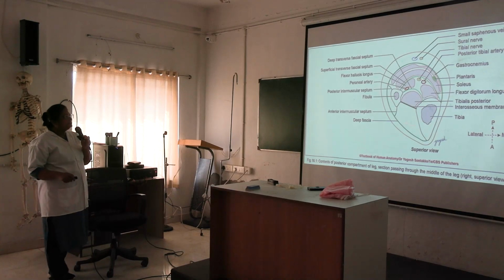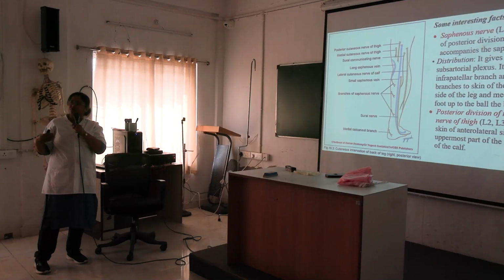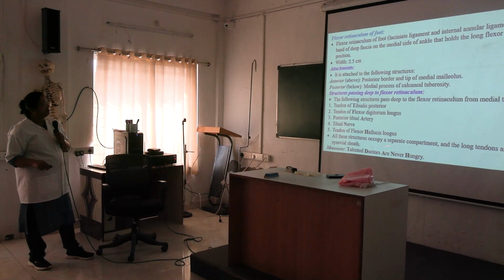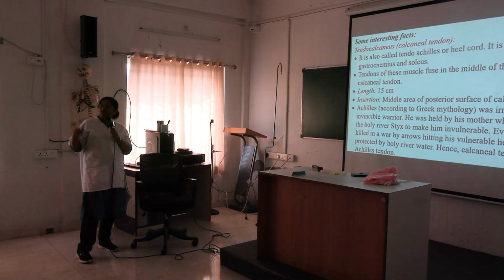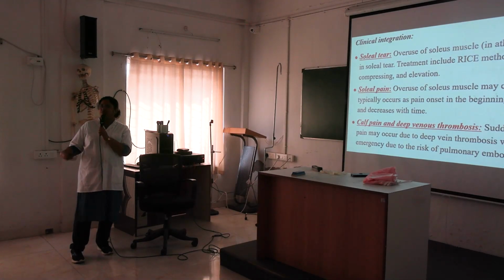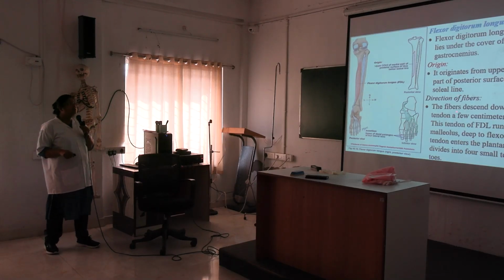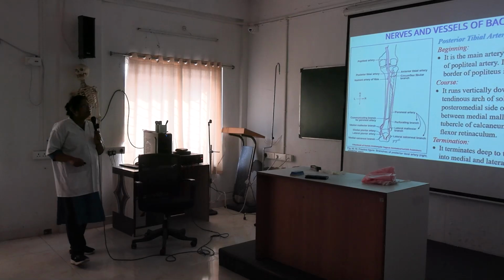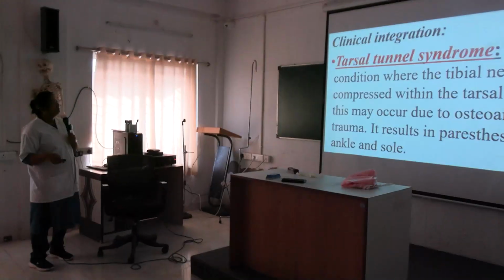SGD On Anatomy of the Posterior Compartment of the Leg: Muscles, Nerves & Vessels | MBBS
In this session at Santiniketan Medical College & Hospital, we provide a step-by-step breakdown of the superficial and deep structures of the back of the leg. From the "peripheral heart" function of the Soleus to the "unlocking" mechanism of the Popliteus, this guide covers everything required for MBBS theory, viva, and OSP exams.

Key Topics Covered:

    Compartmental Overview: Identifying the boundaries and subdivisions created by the transverse fascial septa [00:18].

    Superficial Muscles (Triceps Surae):

        Gastrocnemius: Origin, insertion via Tendoachilles, and the "Tennis Leg" clinical condition [18:30].

        Soleus: Why it's known as the "Peripheral Heart" and the "Bottom Gear" of walking [27:59].

        Plantaris: The vestigial "Freshman's Nerve" often mistaken by surgeons [31:13].

    Deep Muscles of the Leg:

        Popliteus: The "Key" to unlocking the knee joint [36:10].

        Flexor Digtorum Longus & Flexor Hallucis Longus: Action in ballet dancers and "Trigger Toe" [42:40].

        Tibialis Posterior: The deepest muscle and its role in inversion and maintaining arches [43:47].

    Nerves & Vessels:

        Posterior Tibial Artery: Palpation at Pimentas point and terminal branches [46:21].

        Tibial Nerve: Course, root value, and the clinical significance of Tarsal Tunnel Syndrome [52:17].

        Small Saphenous Vein: Origin, course, and its drainage into the popliteal vein [03:40].

    Cutaneous Innervation: The sural nerve, saphenous nerve, and their distribution [06:33].

Clinical Relevance: Learn about Sural nerve grafting, Achilles tendonitis [23:48], ankle jerk reflexes [24:51], and Deep Vein Thrombosis (DVT) risks [30:05].

On: ANATOMY by Dr. Madhumita Mahato
(MBBS Batch: 2025-26)
Conducted on: 06-02-26